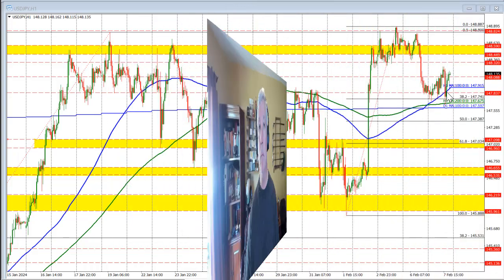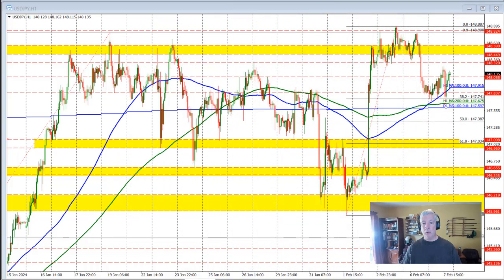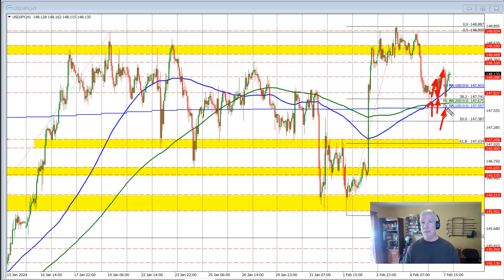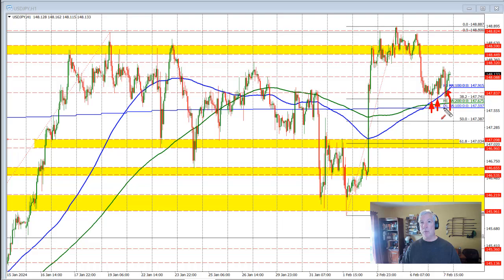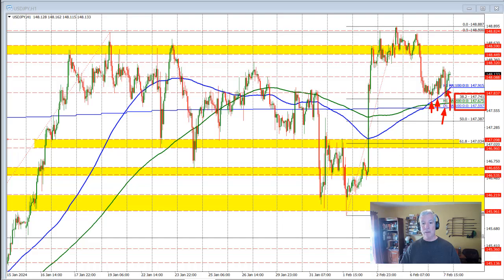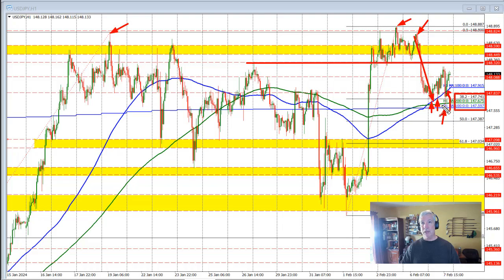USDJPY sellers had their shot, but missed as buyers leaned on support. What next?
The USDJPY is back above the rising 100 hour MA after test of the 200 hour MA and 100 day MA stall the fall.